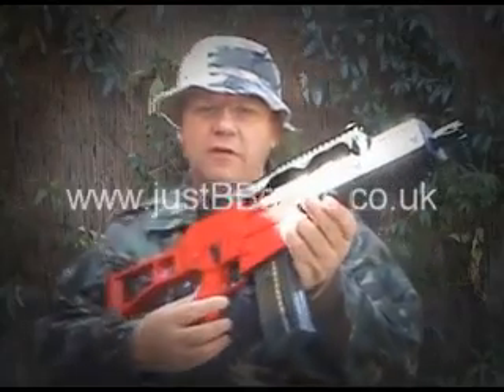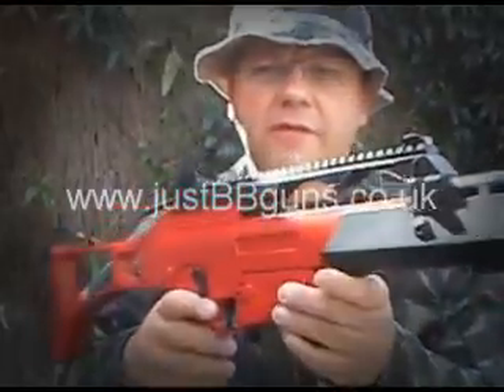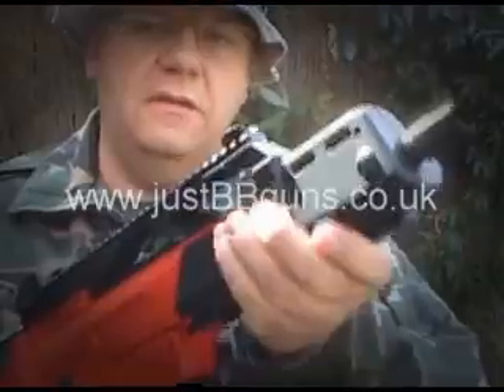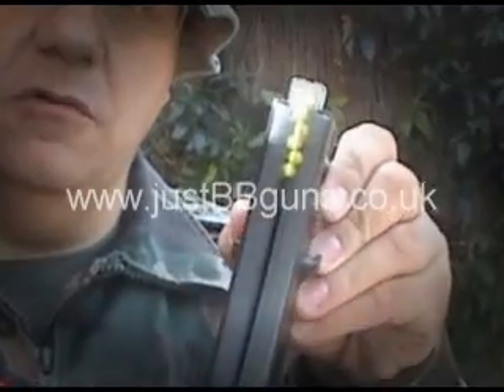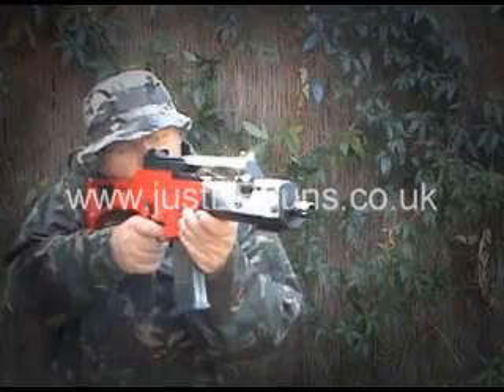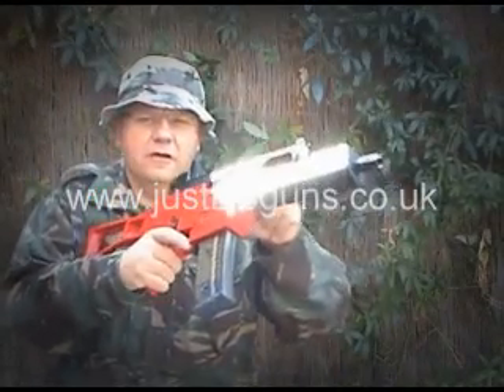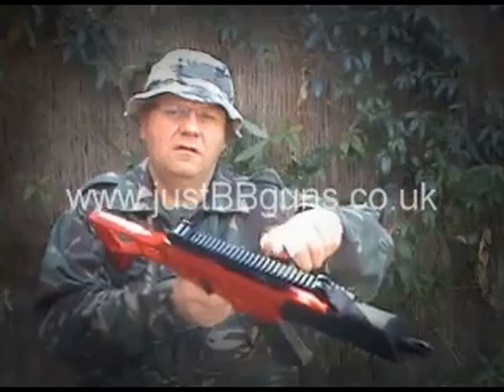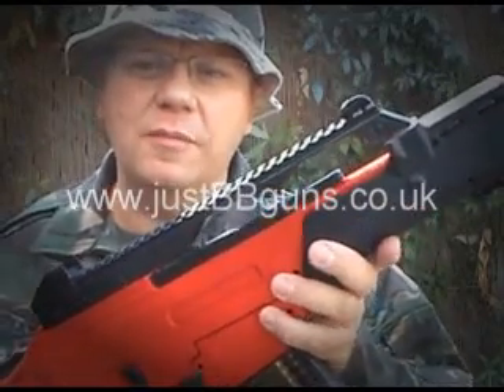M41A BB GUN